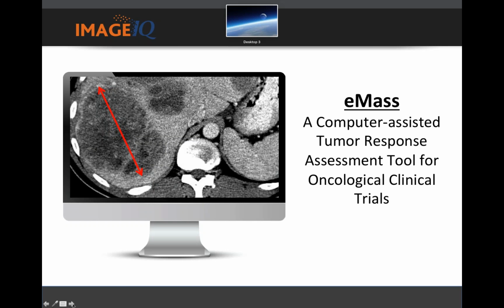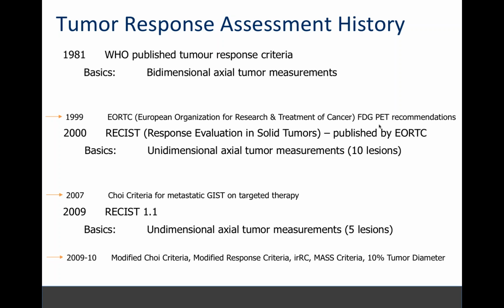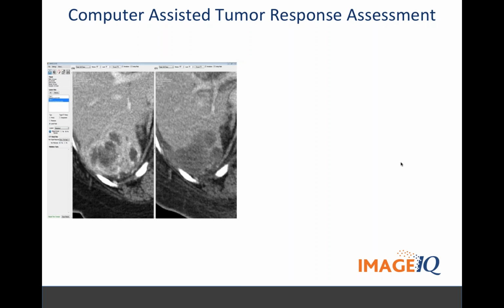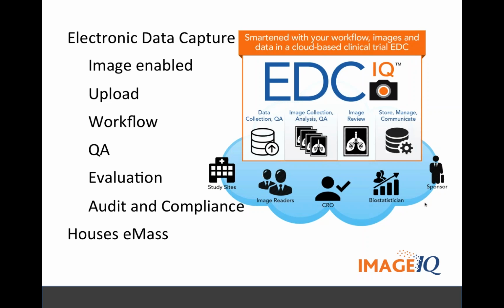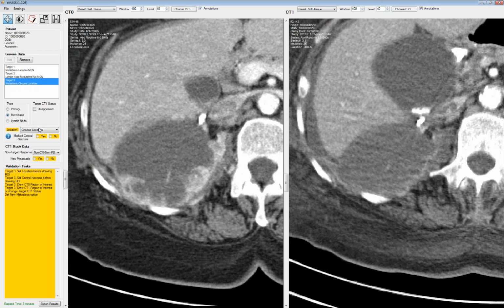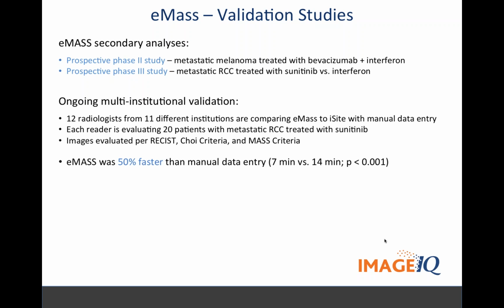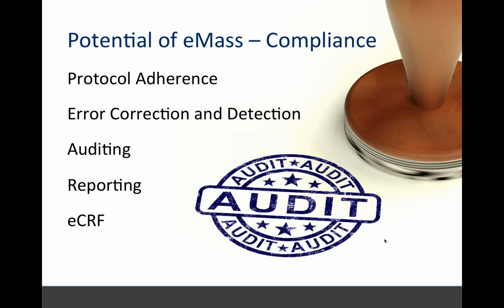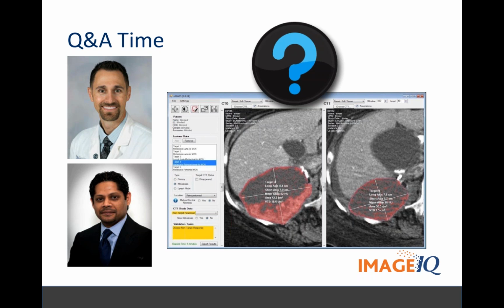eMass A Computer assisted Tumor Response Assessment Tool for Oncological Clinical Trials1459868571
Conducting manual reads for tumor-response in clinical trials is a slow process, and data measurement and transfer is prone to error. eMass (electronic Mass) is a computer-assisted tumor response assessment tool designed to reduce errors in tumor response assessment and improve data integrity, quality, standardization and workflow for clinical trials. Join our webinar to see how the eMass software efficiently enables measurement of common tumor response criteria automatically calculating endpoints such as progression, tracking common data errors to eliminate classification errors, has the flexibility to incorporate additional biomarkers, and generates structured reports for auditing and traceability. Given the vast number of oncology drug trials that leverage tumor response criteria as critical endpoints, it is surprising that more stringent guidelines have not been enforced on measurement tools utilized in imaging-based tumor assessment. To this end, eMass could provide the standardization that is currently missing.